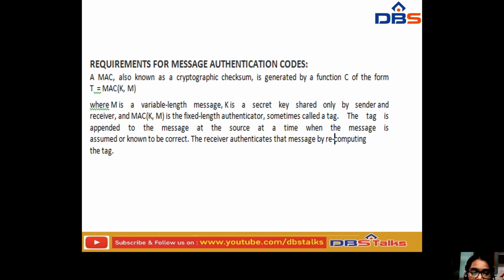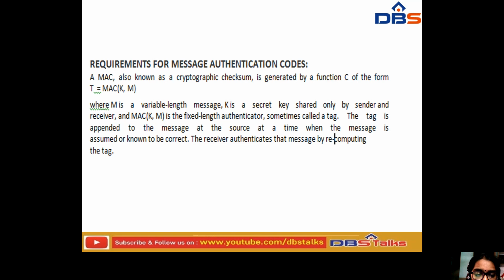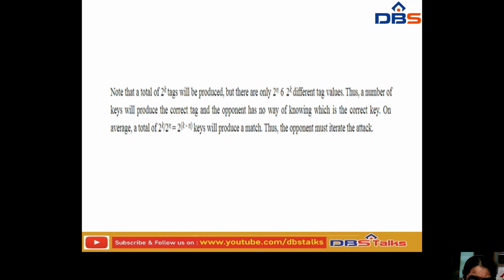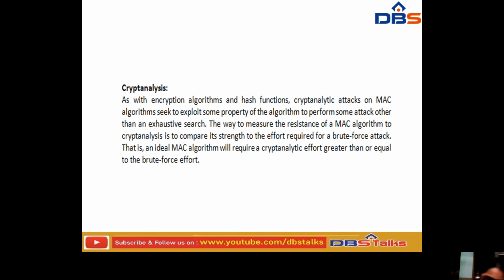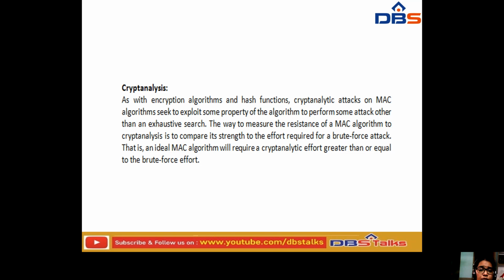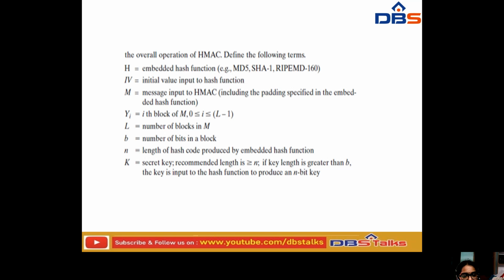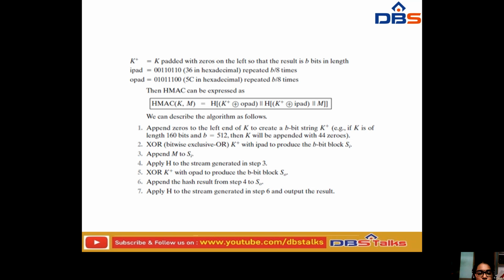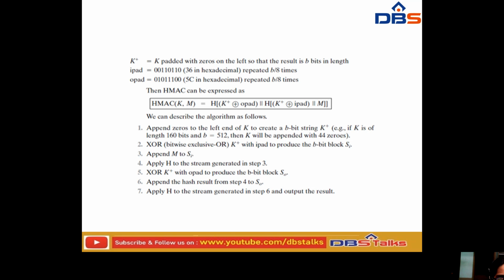Security For MAC's | Information Security | CSE Online Classes | Online Education | DBS Talks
Security For MAC's. Hello Students! In this video, Prof. Anajna Devi teaches you about the security that is needed for MAC's. Do check it out.

Name Of The Subject: Information Security
Branch: CSE, IVB. TECH - I SEM
Year: 1
Unit No: 2
Unit Name: Message Authentication Codes
Topic: Security For MAC's